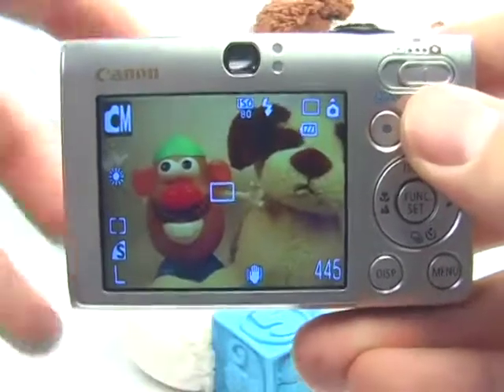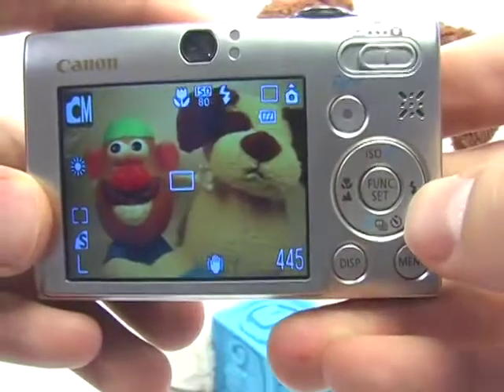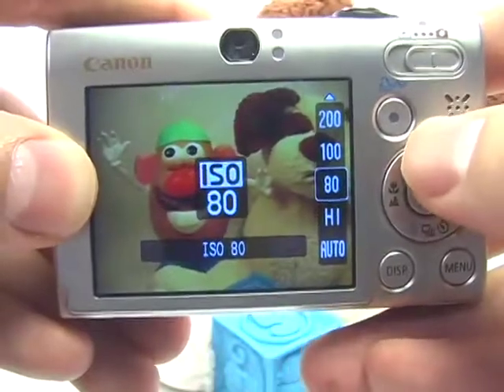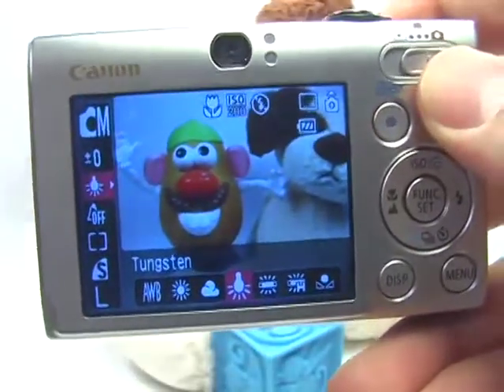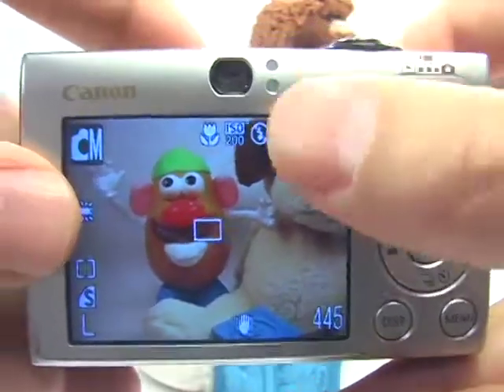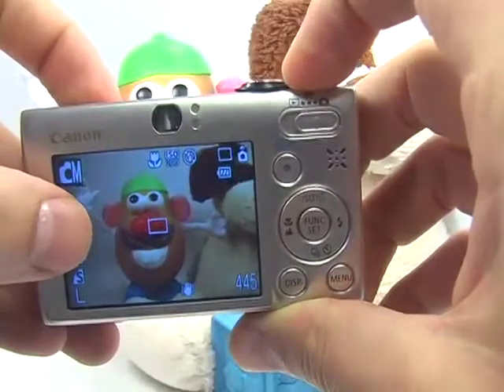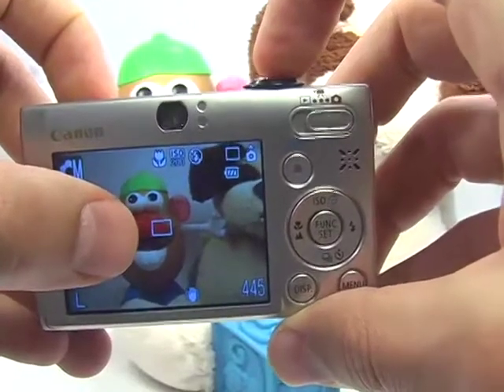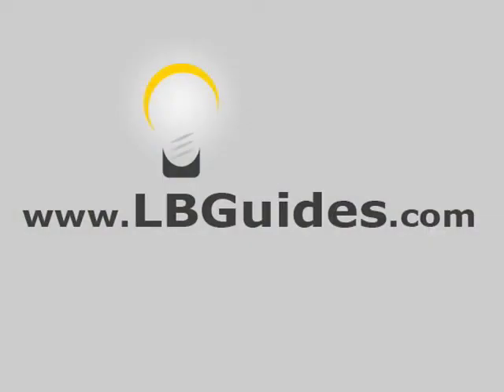Canon SD770 IS: Copy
Learn how to set up your Canon SD770 IS for a copy scene.